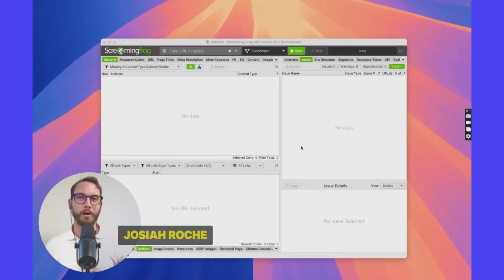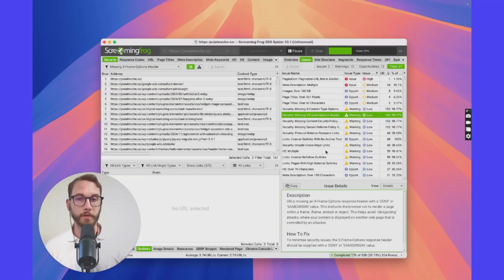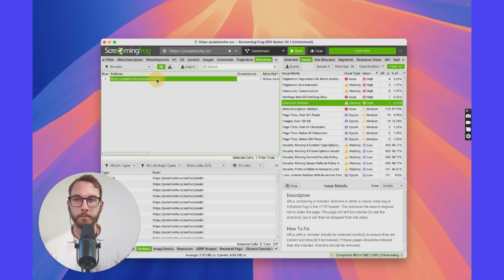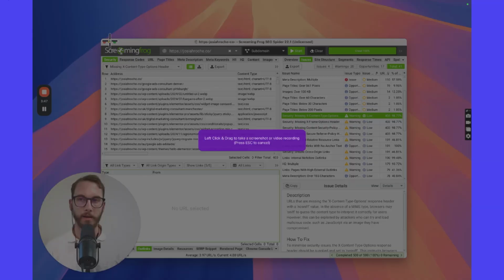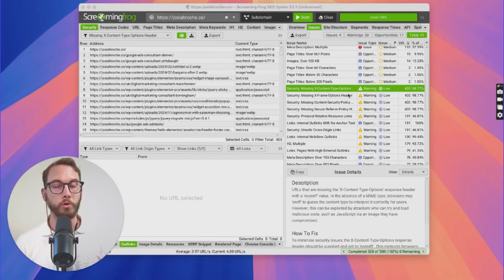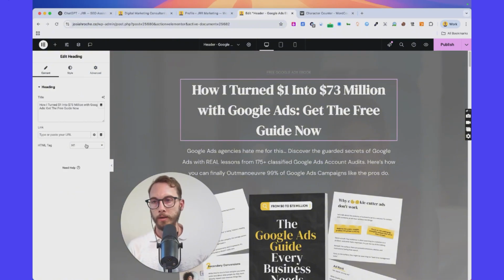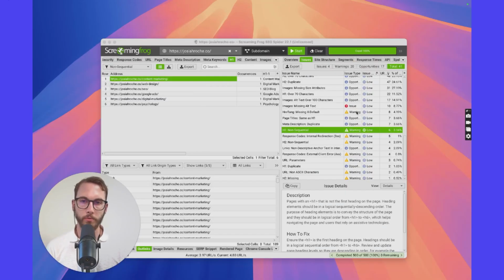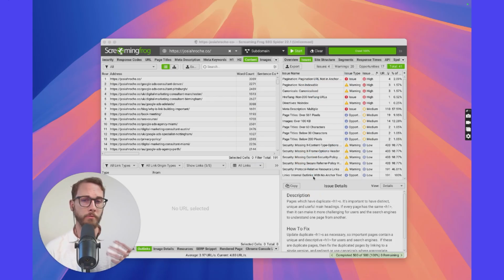How to do an SEO Audit With Screaming Frog (#1 Way to Fix Issues Fast)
In this video, I break down how to do an SEO audit with Screaming Frog, step by step, so you can find problems quickly and prioritise what matters.

I show you how to crawl your site the right way, review each URL, and catch technical SEO issues like broken link errors, messy redirect paths, and index problems.

You’ll see how I check meta tags, meta description gaps, canonical tag mistakes, and duplicate content that can hurt ranking and visibility in search engine results.

I also cover checks for load times and page speed signals inside the crawl, plus how to connect what you find to Google Search Console.

By the end, you’ll have a simple SEO audit checklist and a clean audit report you can use to optimise fixes, improve user experience, and protect organic traffic.

THE SOPs BEHIND $100M+ IN CLIENT REVENUE:
Fix SEO issues fast with a repeatable Screaming Frog SEO audit workflow

0:00 Shortcuts I use when I run a Screaming Frog SEO audit
0:26 Start the crawl and understand the 500 URL limit
0:52 How to use the Issues panel (high, medium, low) without overreacting
1:17 When “multiple H2 tags” is not actually a problem
2:30 Fix a real issue fast: non-index page (index settings)
3:17 Use the free GPT to understand an issue and how to fix it
4:29 Quick wins you can fix yourself as you audit
4:47 Find and fix H1s over 70 characters
6:07 Fix alt text over 100 characters and other on-page SEO clean-ups
6:33 Fix non-sequential headings (H2 before H1)
7:08 Extra uses: site structure and hidden URLs
7:49 Wrap-up and how to think about an audit report

Why You Need an SEO Audit — 4 Quick Wins That’ll Save You Thousands in Lost Sales

❓FAQs
Q1 What is Screaming Frog and why do I use it for an SEO audit?
It’s a crawling tool that scans your site like a search engine and highlights technical SEO issues across each URL.

Q2 What’s the difference between an SEO audit and a technical SEO audit?
A technical SEO audit focuses on crawl and index problems, while a full site audit also looks at on-page SEO, content, and sometimes backlinks.

Q3 How do I start the crawl so the data is reliable?
I use the correct URL version, check robots.txt, then crawl and review indexability before I act on anything.

Q4 How do I quickly find a broken link in Screaming Frog?
I filter for 4xx errors, click the URL, then check Inlinks to see where the broken link is coming from.

Q5 What’s the fastest way to fix “non-index” pages I want indexed?
I open the page settings, switch to index, update, then confirm on the next crawl and in Google Search Console.

Q6 Why does Screaming Frog flag some things that are not real problems?
Some warnings are context based, so I verify the page layout before I add it to my audit report.

Q7 How do I handle redirects and slow loading signals during a site audit?
I shorten redirect chains and use the crawl to find patterns that can hurt load times and user experience.

Q8 How do I use the GPT during an audit?
I paste a screenshot of the issue and ask what it means and how to fix it, so I can optimise faster.

Q9 How do I fix “H1 over 70 characters” without hurting on-page SEO?
I shorten the H1 around the main keyword, or make the long line an H2 and add a cleaner H1.

Q10 What should I prioritise first in an SEO audit checklist?
Fix crawl and index blockers first, then broken link and redirect issues, then meta tags and on-page SEO.